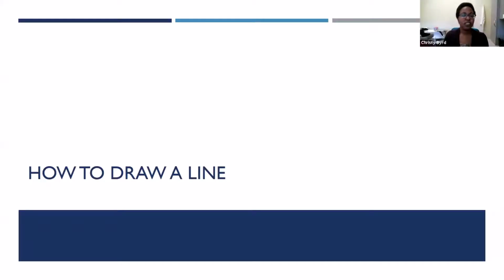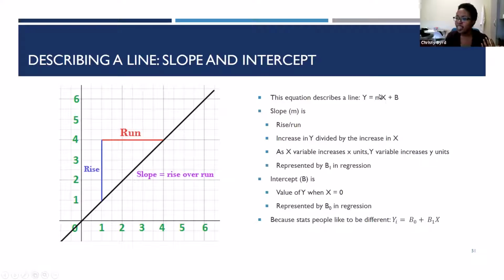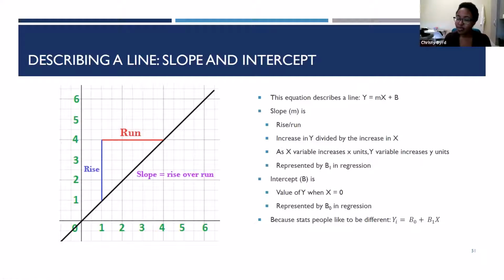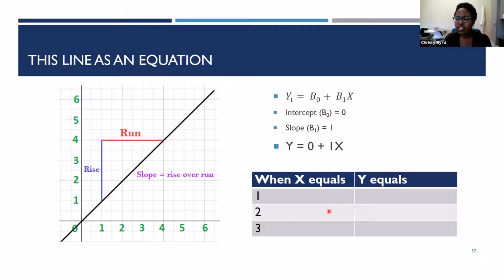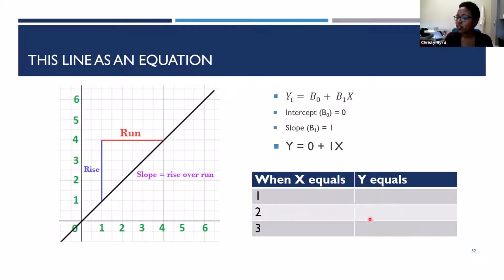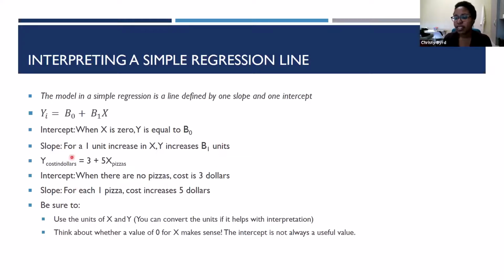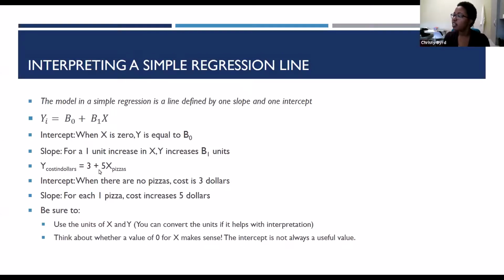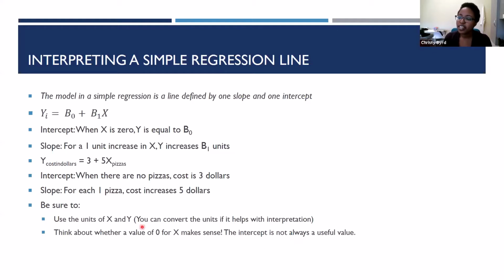How to Draw a Line 1